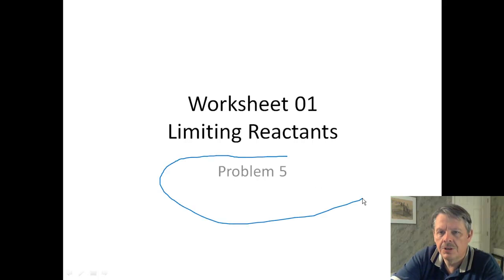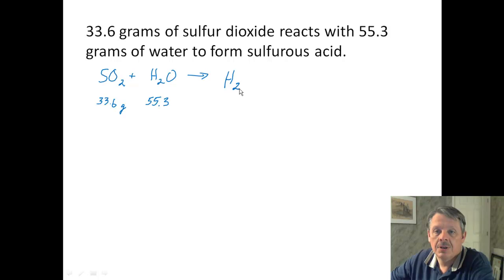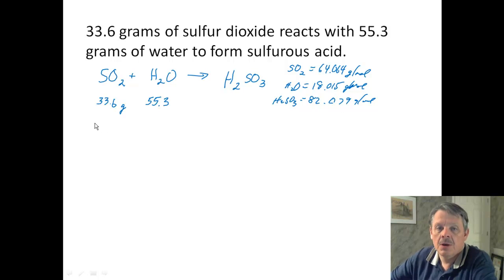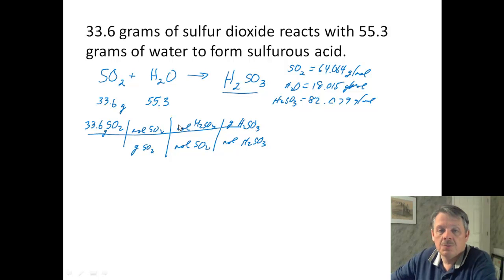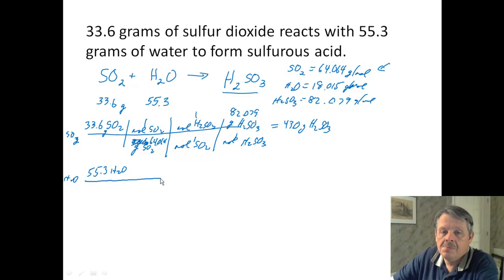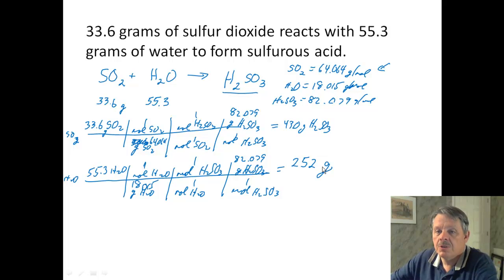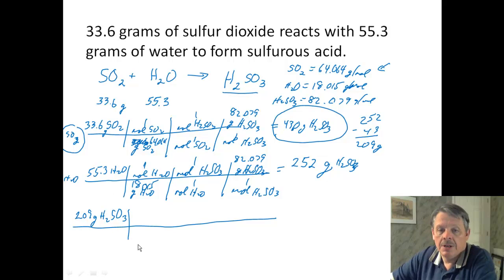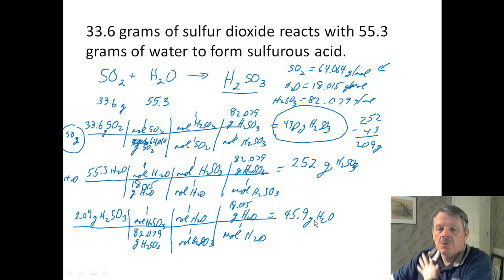Worksheet 01_05